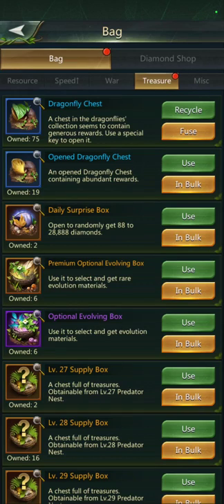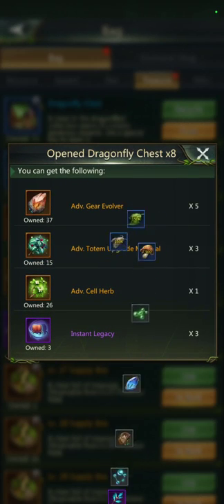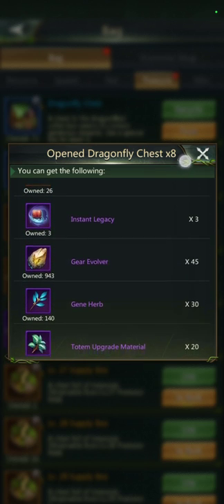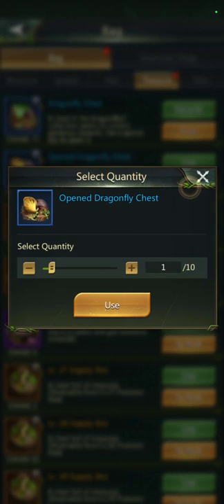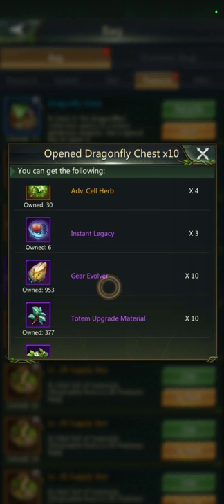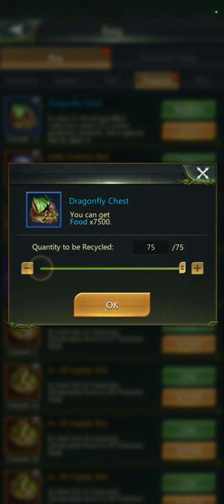Ant Legion Fun - Dragonfly Chests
Good day Ant Wranglers

This quick  video of Aunt Legion we open up a bunch of dragonfly chests to see what we get. this is the first time this event has come around hopefully we'll see it again because you get a great rewards..

we discovered dragonflies produce keys to open chests approximately 25% to 30% of the time. that is one out of three or one out of four on average.

was this the same for you? did you get a better or worse percentage of keys?

have a great day and happy Hunting
remember it's all for fun :)